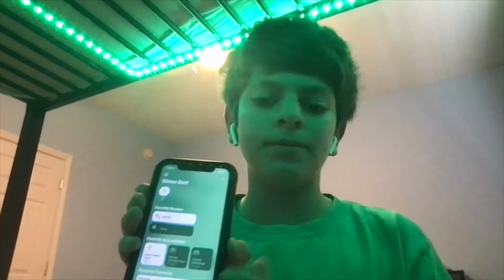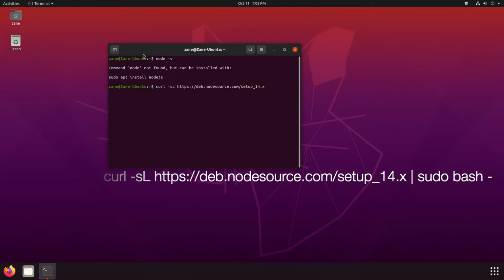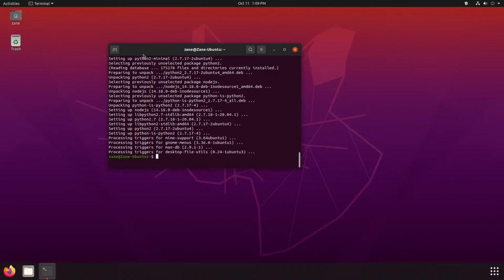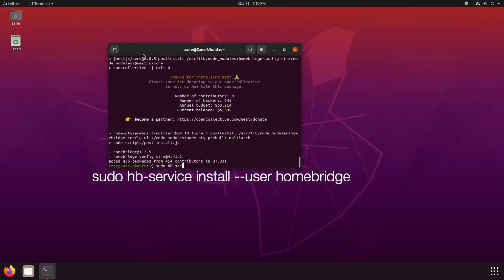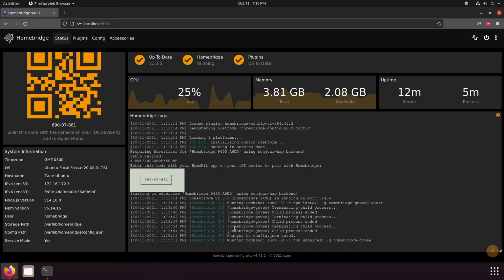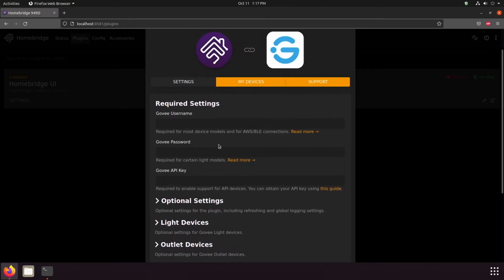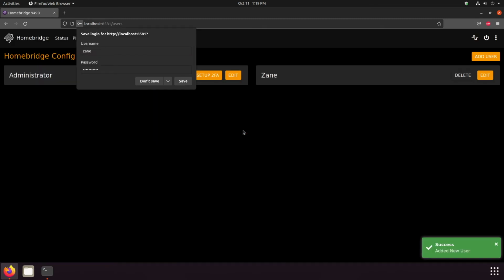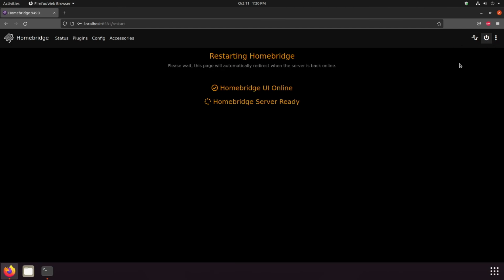How to install Homebridge on Ubuntu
This is how to install Homebridge on Ubuntu, which lets you control accessories from the Apple Home app, even if they aren't compatible!

Commands:
node -v

sudo apt install -y nodejs gcc g++ make python net-tools

sudo npm install -g --unsafe-perm homebridge homebridge-config-ui-x

sudo hb-service install --user homebridge